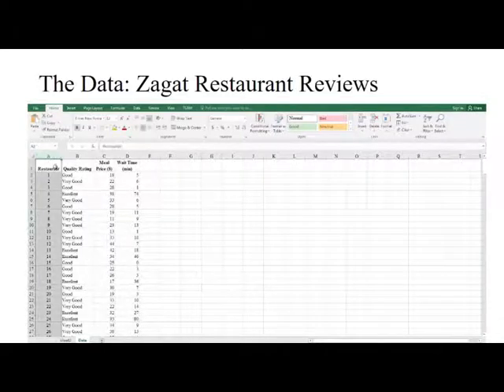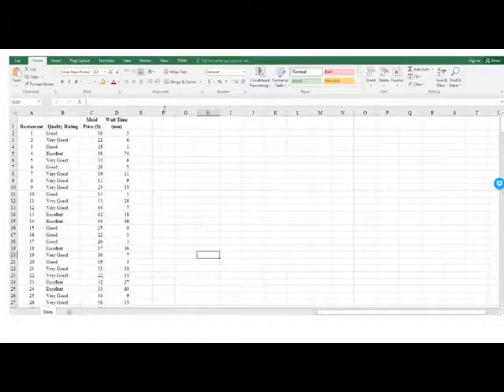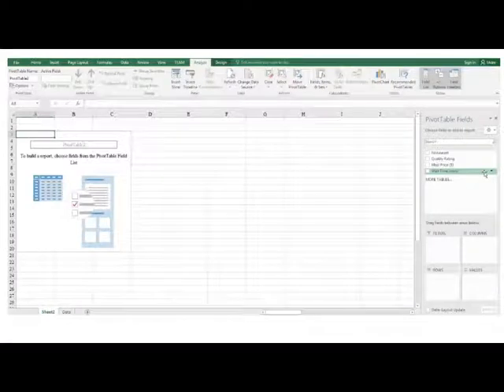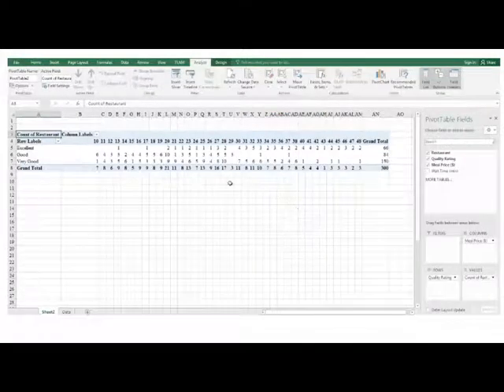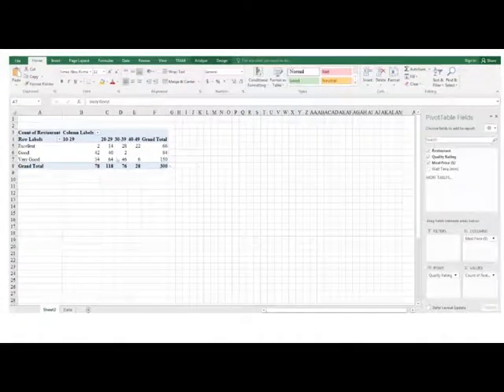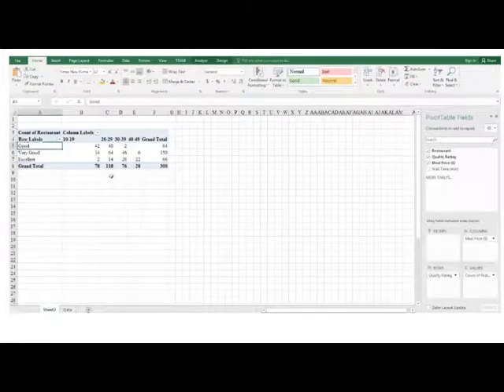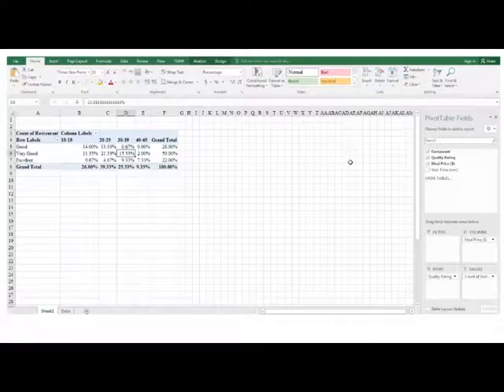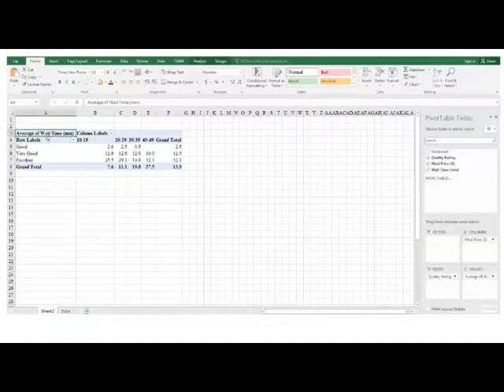4 Pivottables Video Example